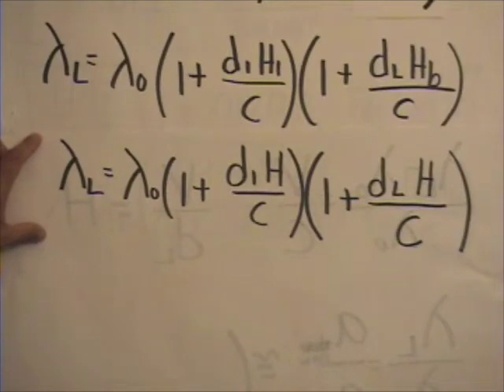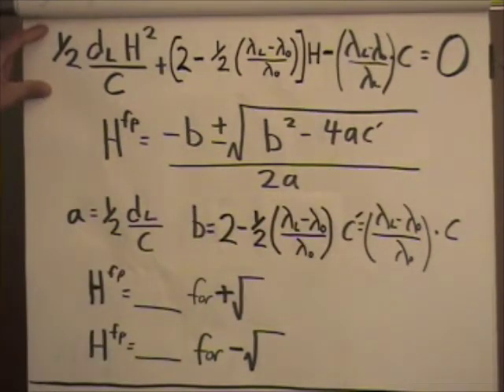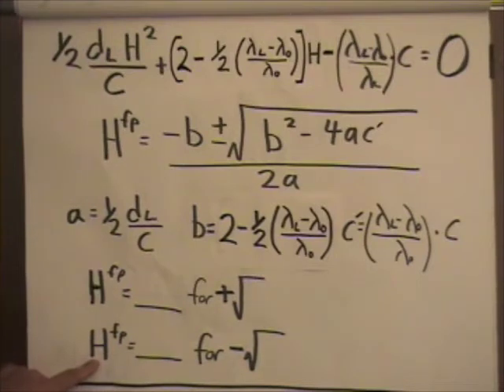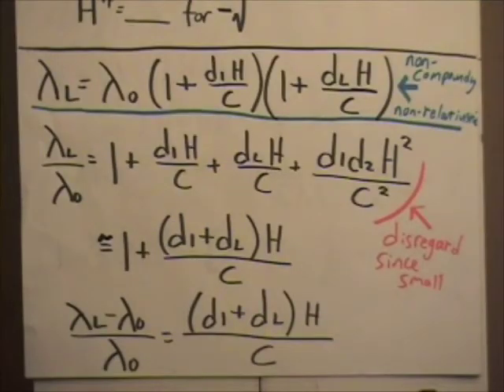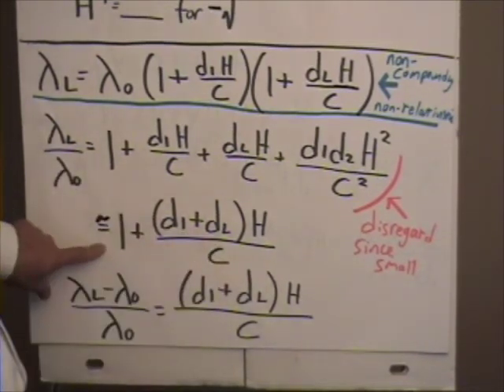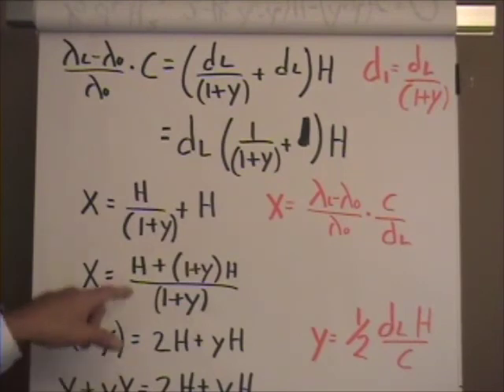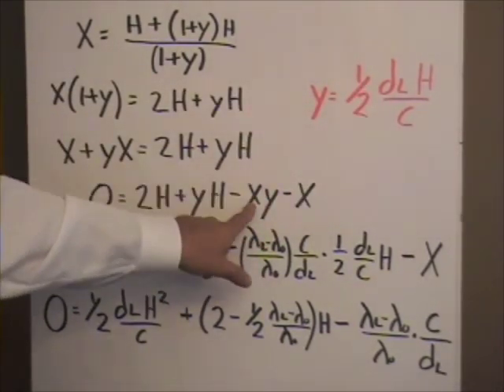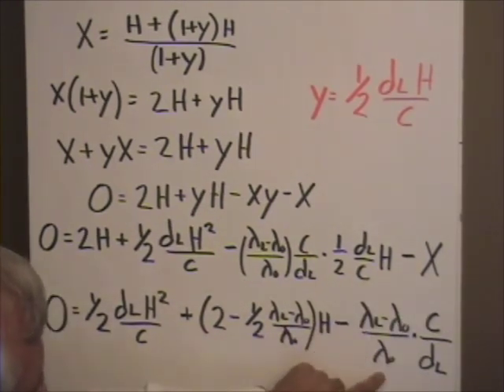Hubble24 - Solving Hfp Equation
Solving the Hubble first principles equation.